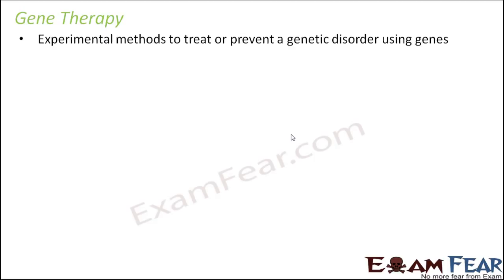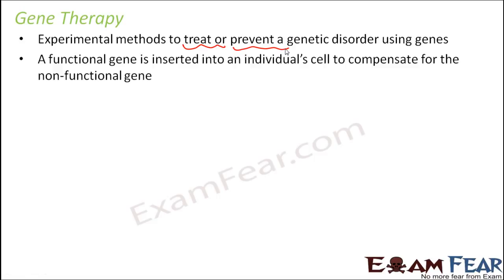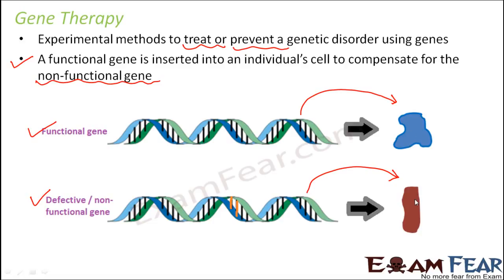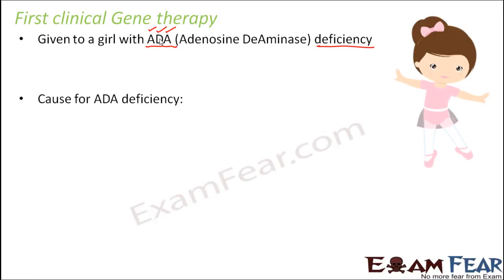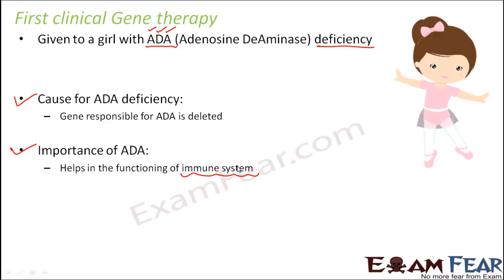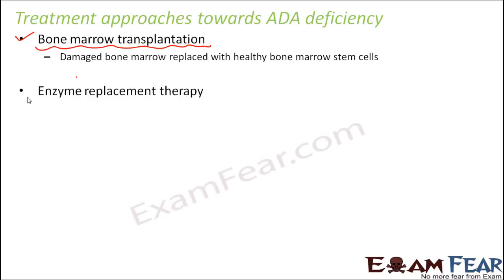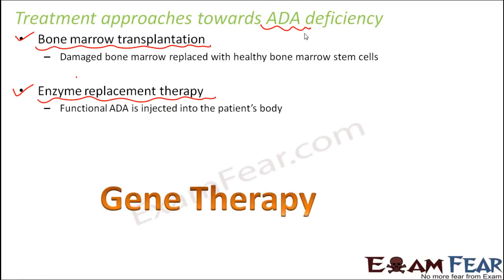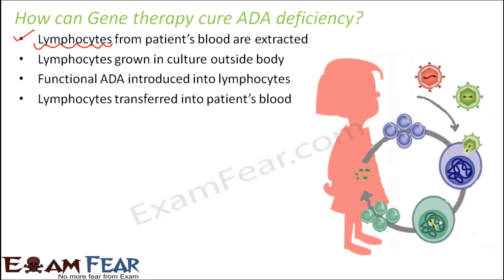Biology Biotechnology Applications part 8 Gene therapy ADA deficiency treatment class 12 XII You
Biology Biotechnology Applications part 8 Gene therapy